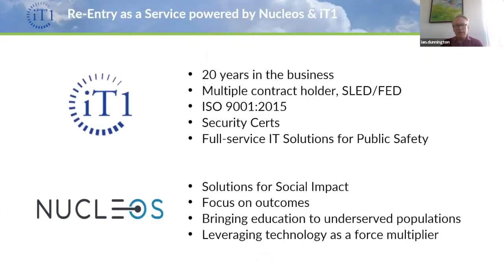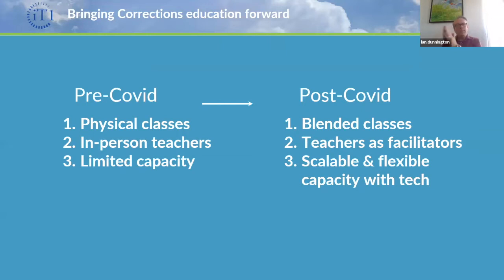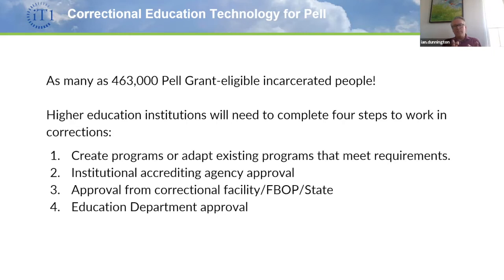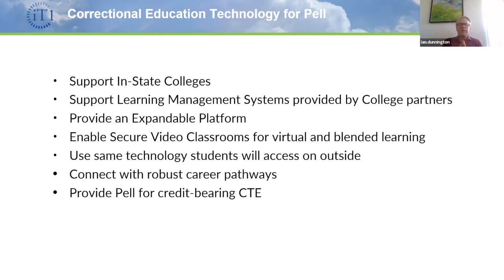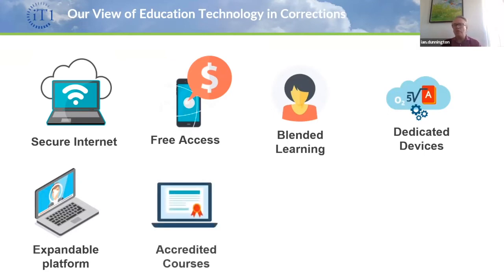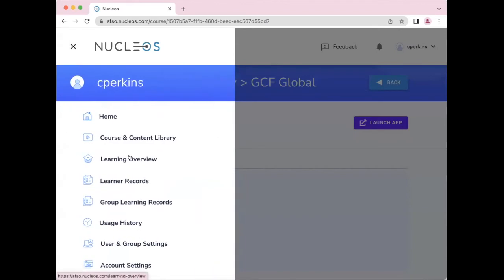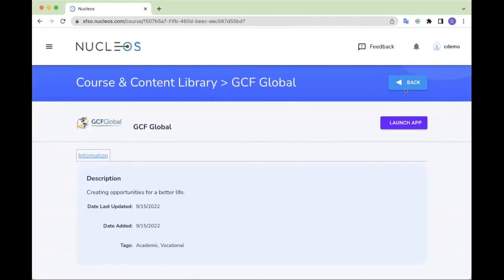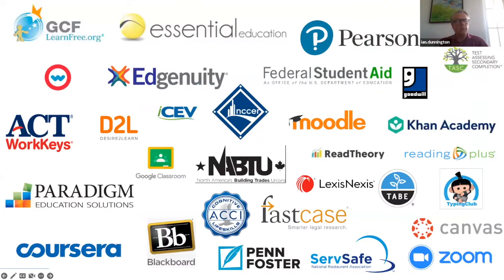Nucleos: Using Secure Technology to Support Pell Expansion and Education and Re-Entry Goals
Learn how to give your incarcerated learners an opportunity for successful reintegration with educational technology that enables your organization to expand your rehabilitative and programming needs with existing staff and classroom resources while reducing your operational costs.
iT1's Ian Dunnington and Nucleos' Caleb Perkins will demonstrate how correctional agencies, including Sheriff's Offices and Departments of Corrections are successfully using our Reentry as a Service technology solution to track educational outcomes against individualized learning plans and manage learning and vocational certificate records.

Also, learn how to utilize the US Dept. of Education's Pell expansion plan along with the White House allocation of $145 million to the development of reentry plans and what it ultimately means for your organization.